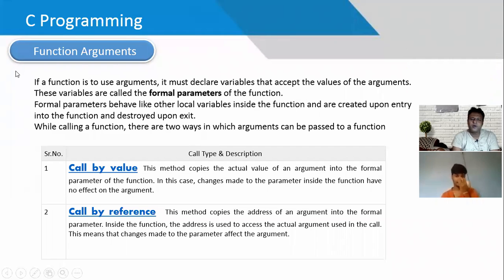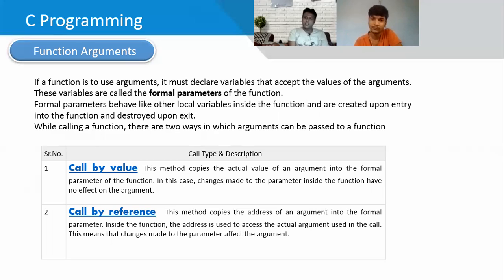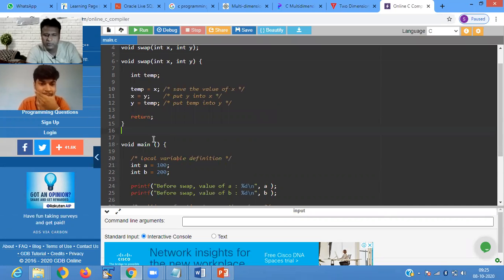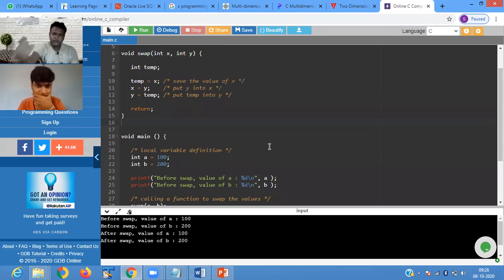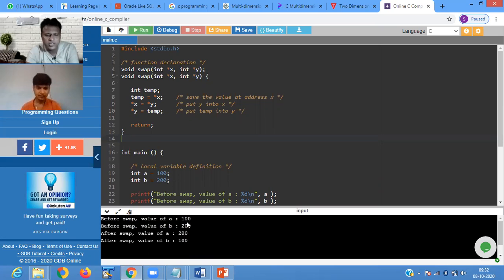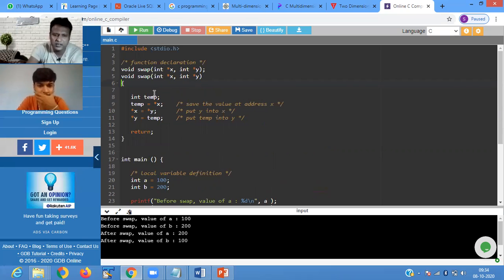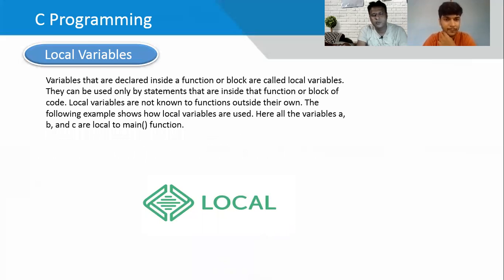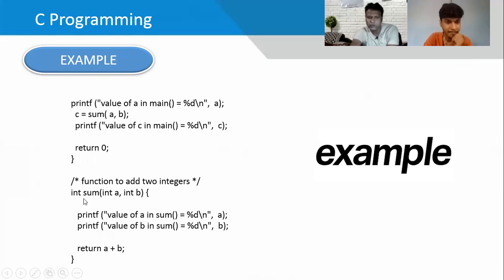Class 16 c programming